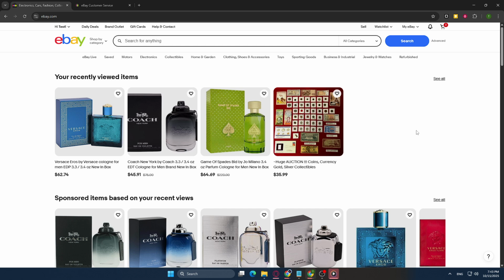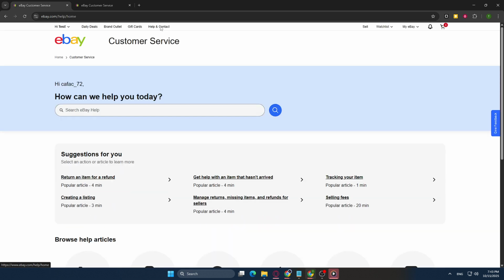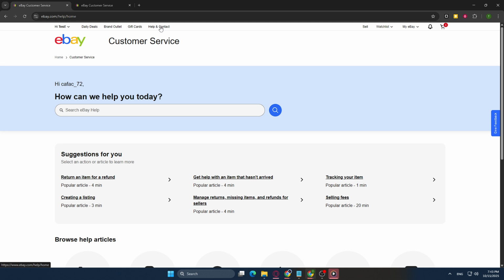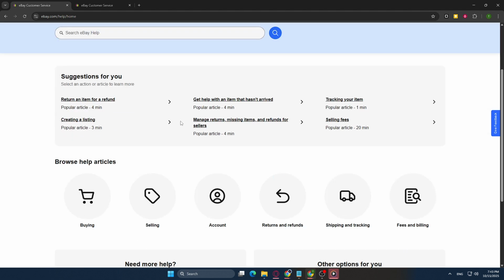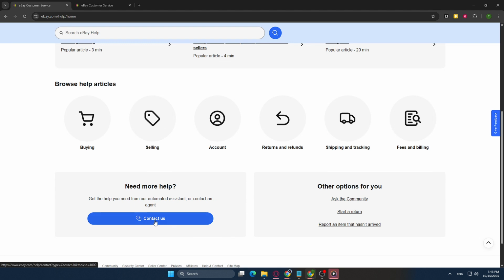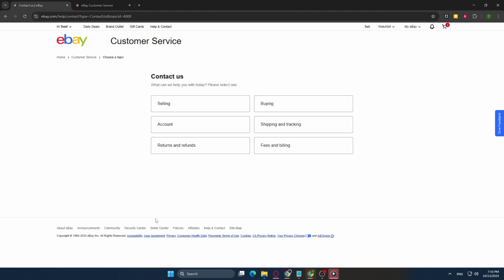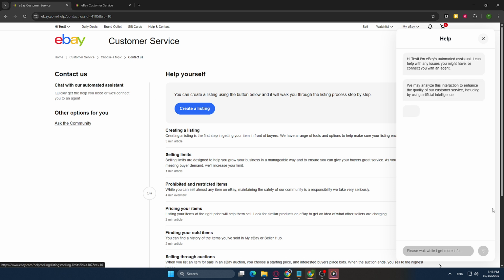How To Use eBay Live Chat [2026 Guide]